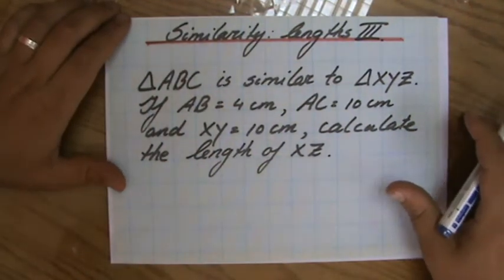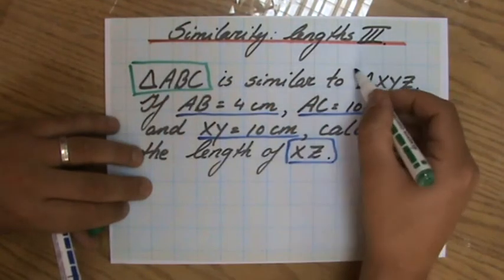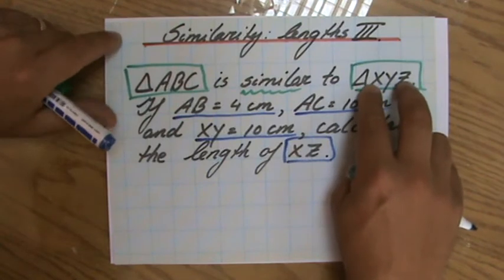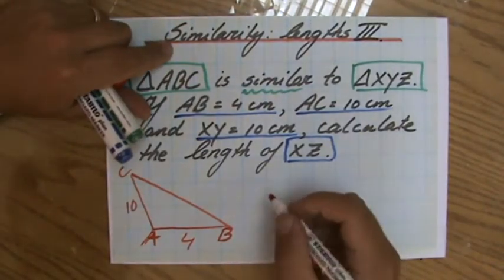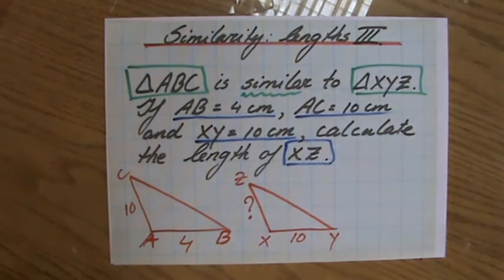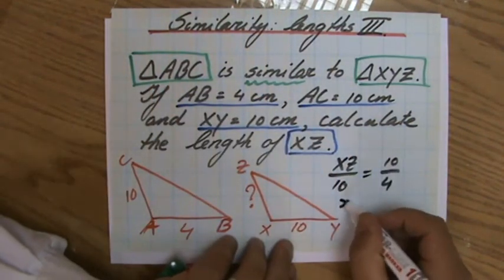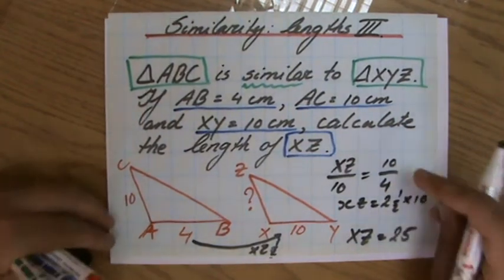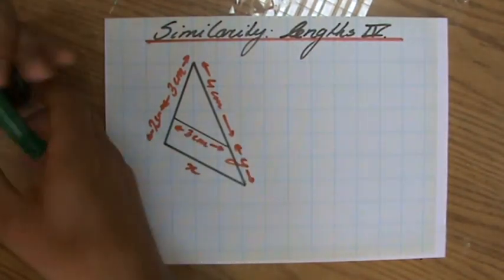How to find the Scale Factor with Similarity 3 - ExplainingMaths com IGCSE GCSE Maths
Learn all you need about Similarity and how we use the Scale Factor to calculate lengths in Similar Figures.  By looking at example questions you will understand everything you need to know about this Maths topic in order to pass your next Maths exam.  for more FREE resources. Good luck and have fun!